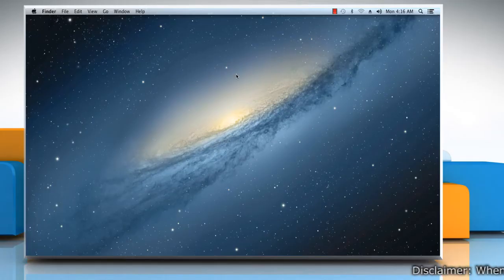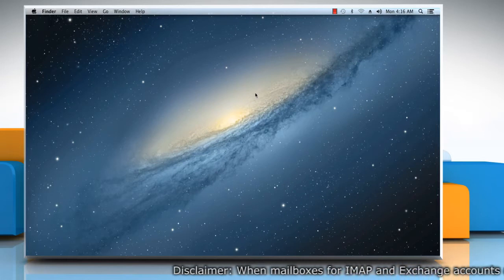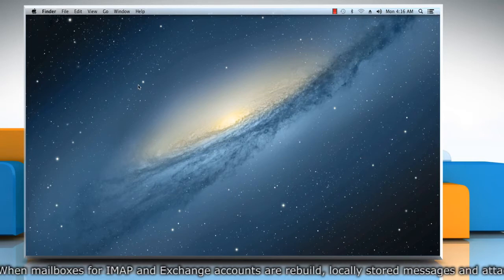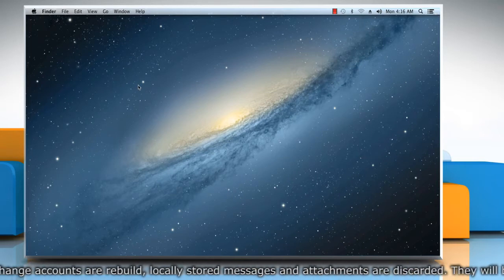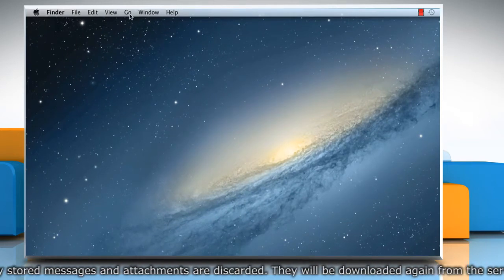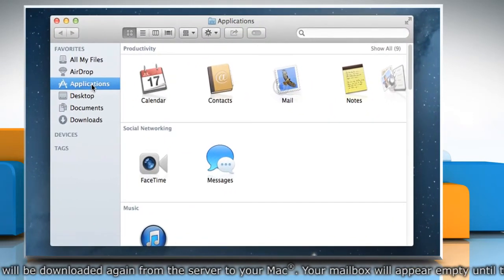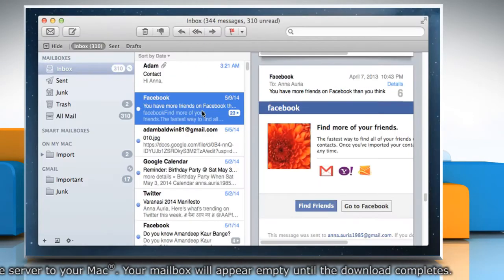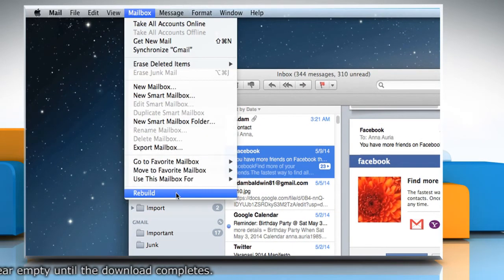How to rebuild mailboxes in the Mail app of a Mac® OS X™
Are you unable to find all relevant messages when you search using Entire Message on your Mac®? Rebuild mailboxes in the Mail app on a Mac® OS X™ by following the steps shown in this video.